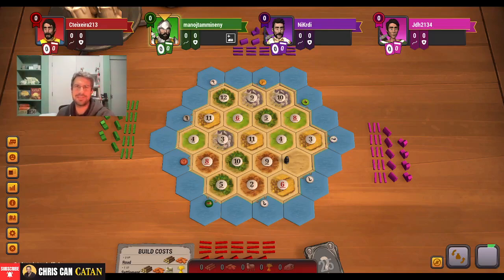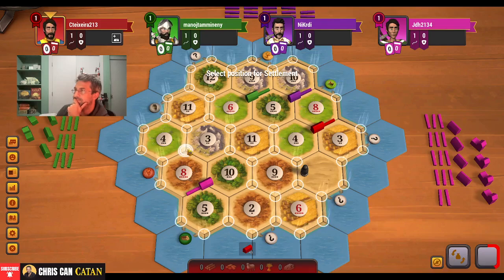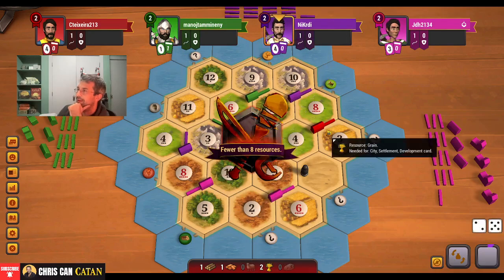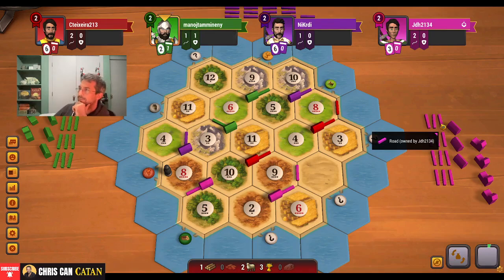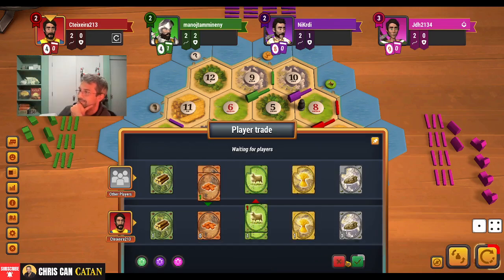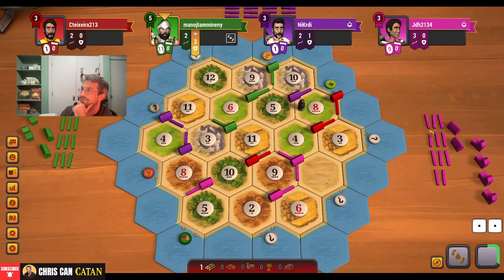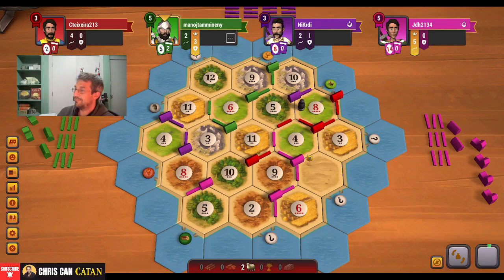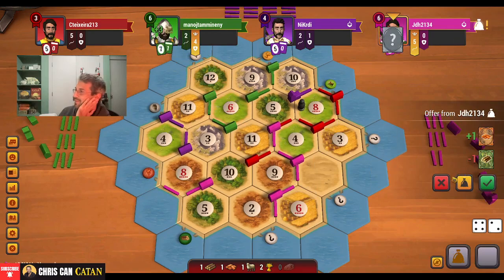CATAN | Completely One Sided Annihilation | Game 385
It's time to play Catan! Watch me play every game on Catan Universe, ASO Brain Games, and Colonists.io! I upload  Catan gameplay footage to the channel on a daily basis. :)

Game 385 - The First Island
ELO: 1383